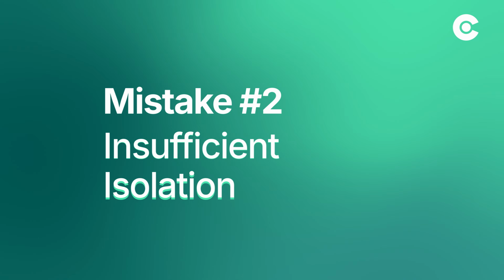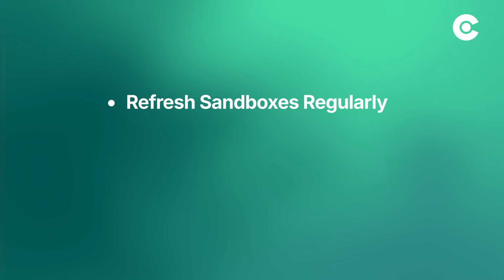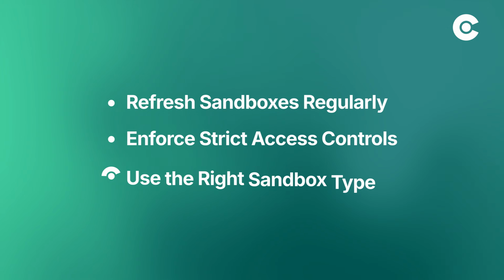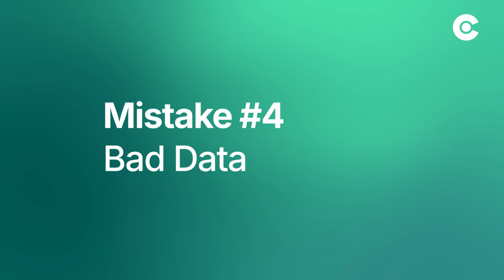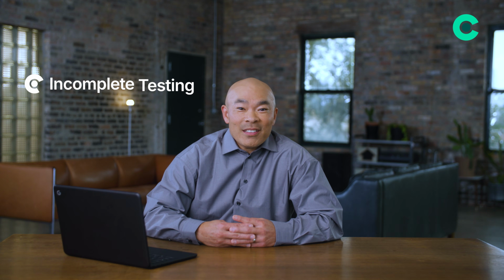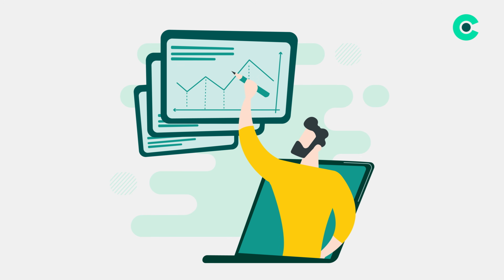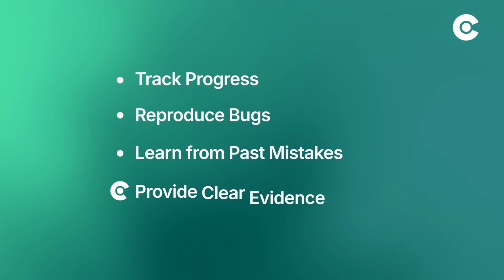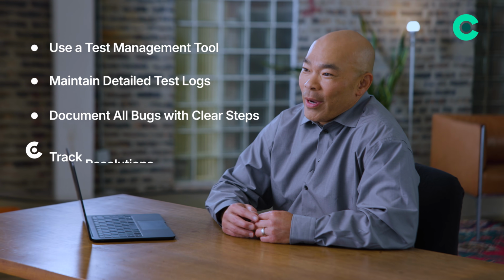Salesforce Sandbox Testing: Avoid These Common Mistakes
Avoid costly deployment failures by mastering Salesforce sandbox testing! Learn the top 5 most common testing mistakes and how to fix them to ensure your workflows run smoothly.